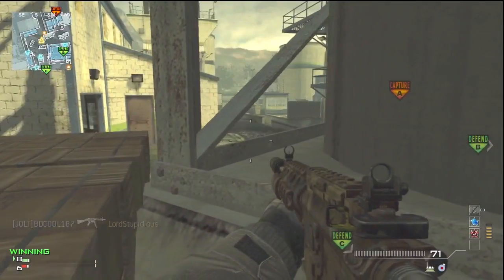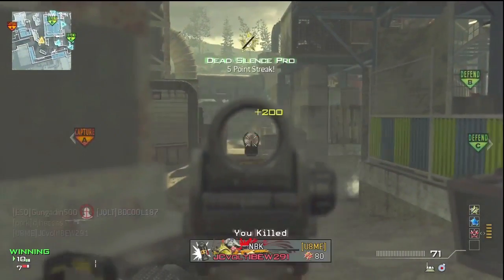Day 3 - Un Epic MOAB-A-THON! M4A1 on Foundation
This is day 3 of my unepic MOAB-A-THON!  I will upload 5 - 7 moabs, 1 each day for the next 5-7 days!